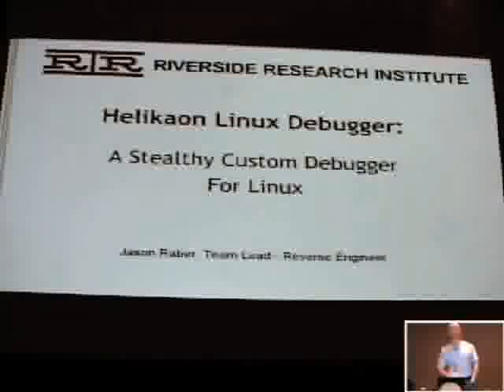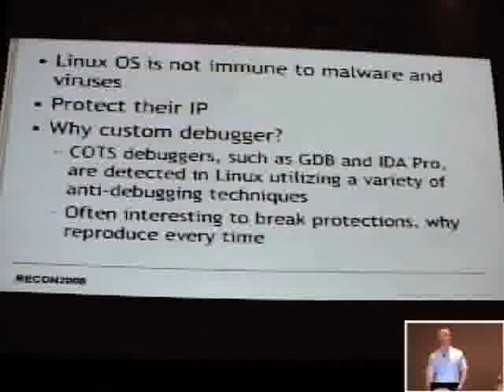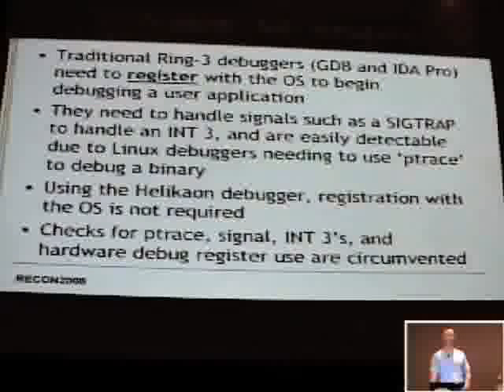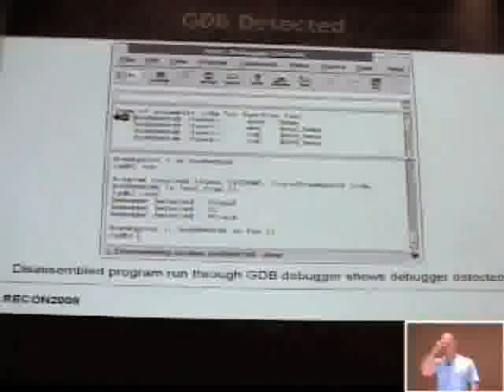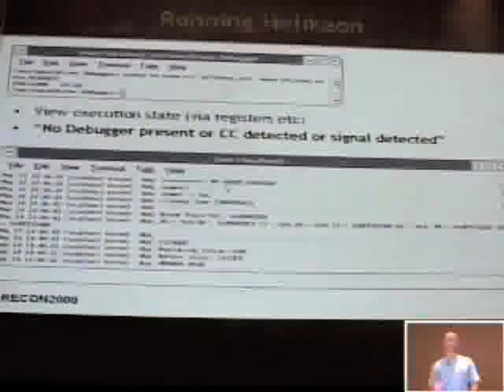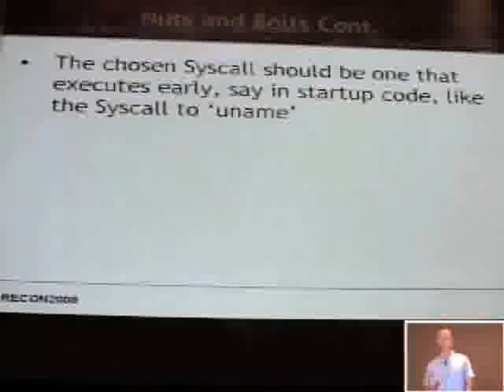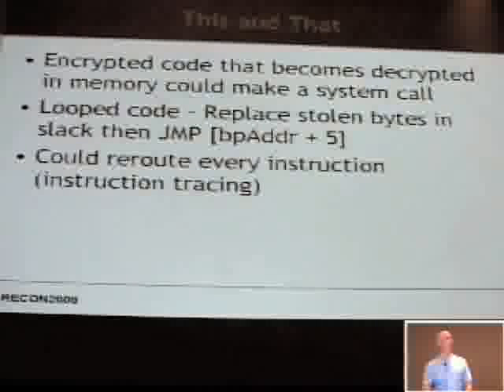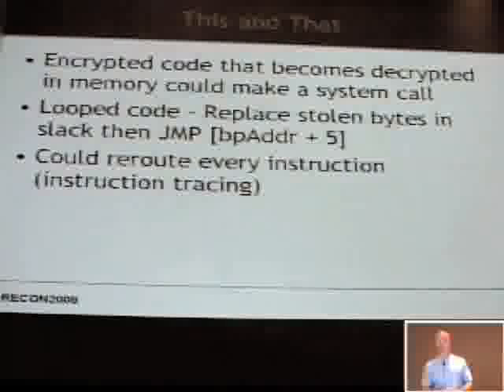Helikaon Linux Debugger (Recon 2008)